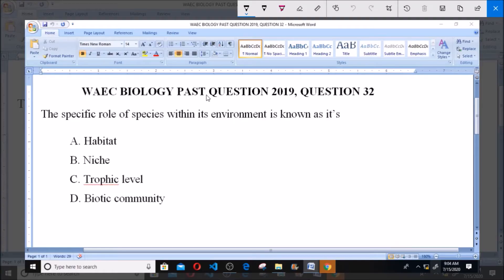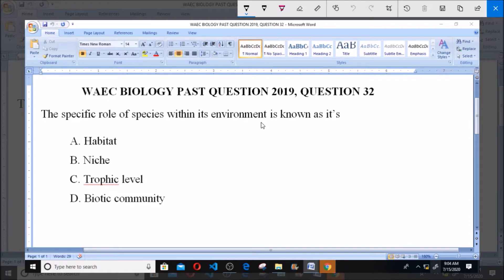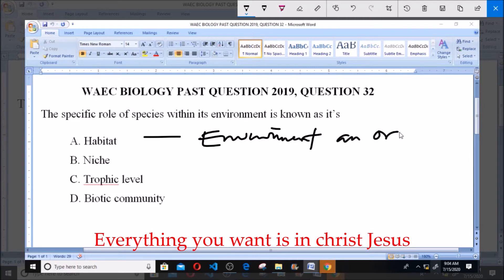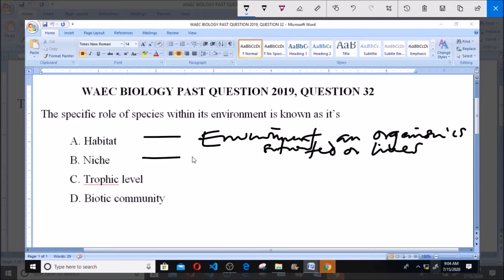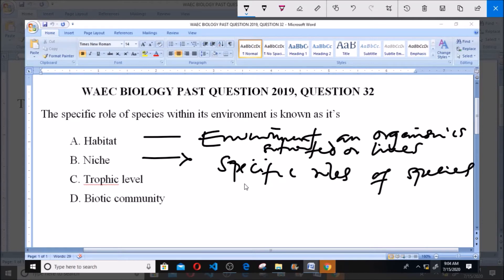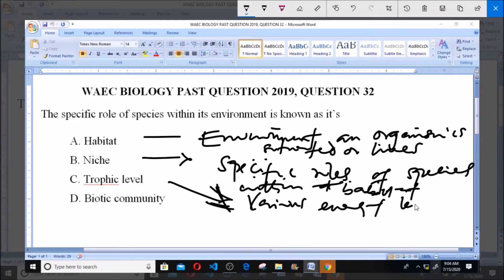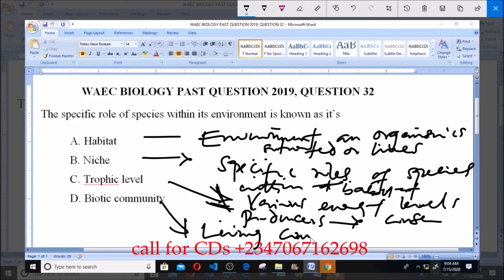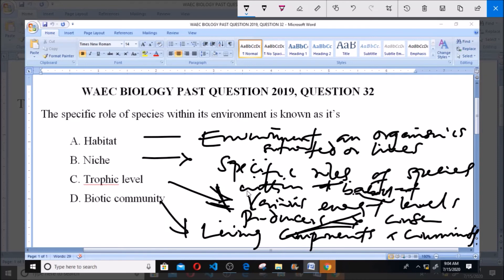WAEC 2019 BIOLOGY PAST QUESTION, QUESTION 32, ECOLOGICAL NICHE